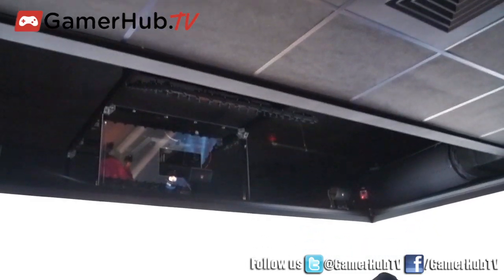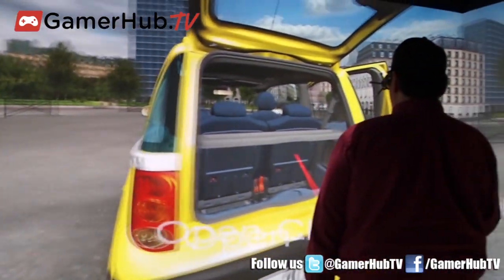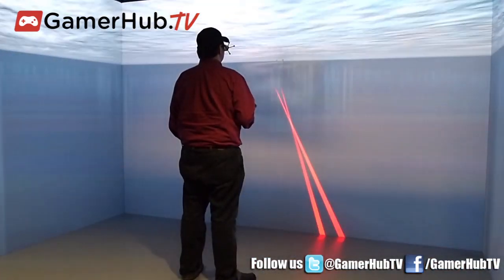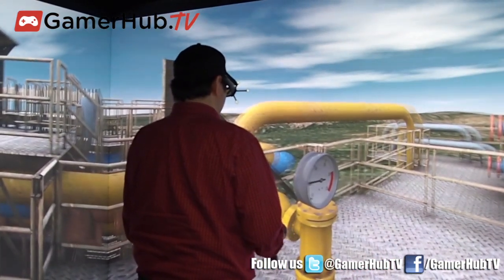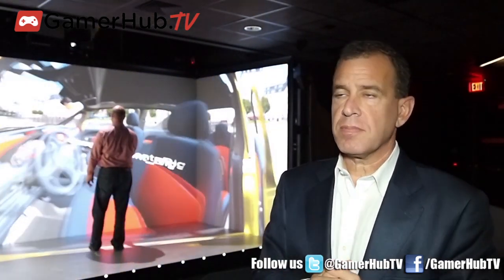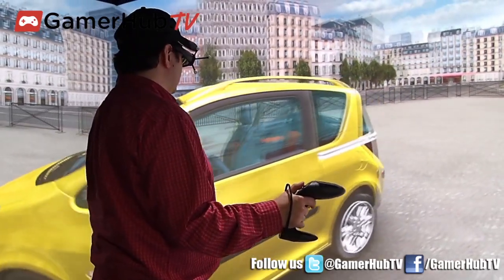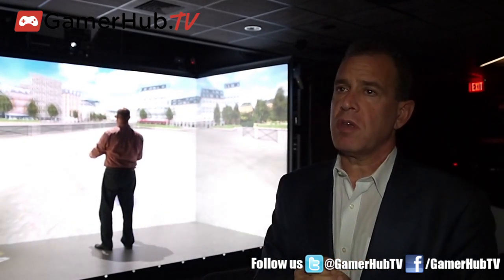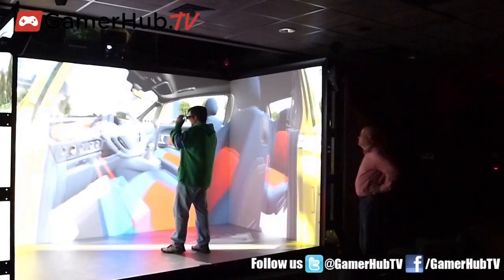Dassault Systemes Exec Al Bunshaft Details 3D Virtual Reality System